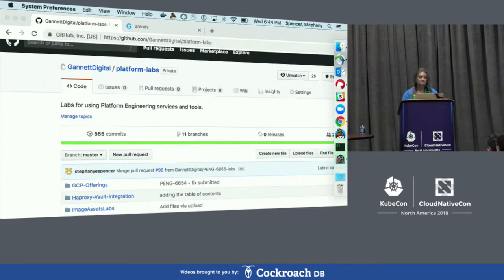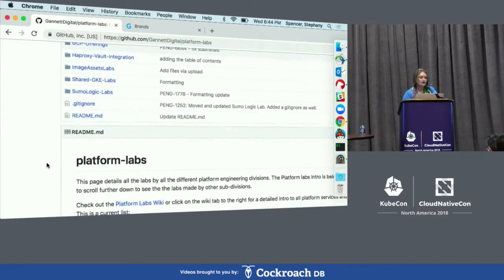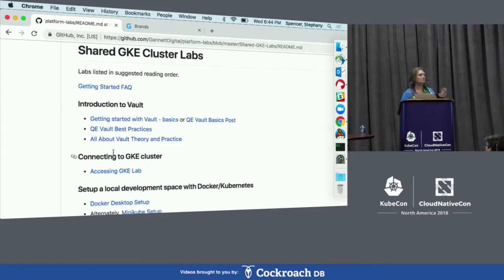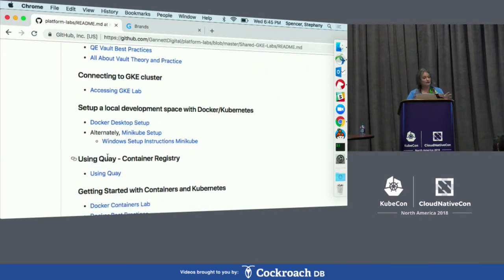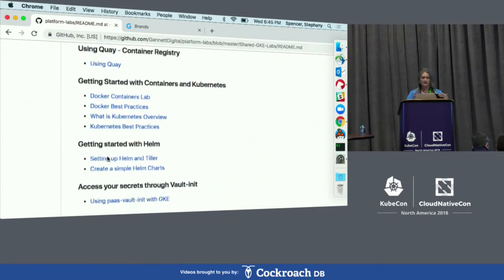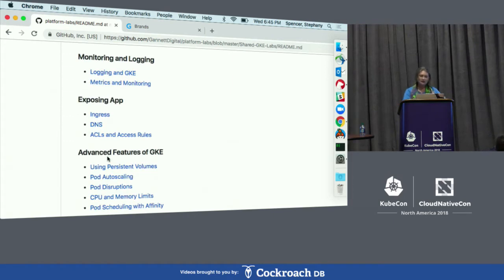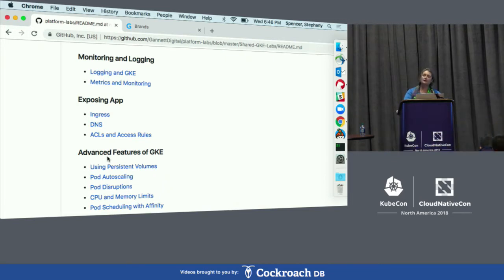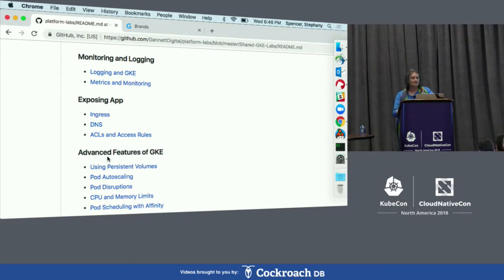Birds of a Feather: How to Train Your KubeAdmins - Stephany Spencer, USA TODAY NETWORK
Containers and Kubernetes management is a new skillset. You can't go out and hire as many experts as you'd like, so how do you train your own? This BOF will describe how USA TODAY NETWORK brings new hires up to speed in this brave new world.  This is a chance to discuss what has worked well, not so well and what we can all do better going forward. Bring your on-boarding stories to share and discuss how we can build more Kubernetes "experts".